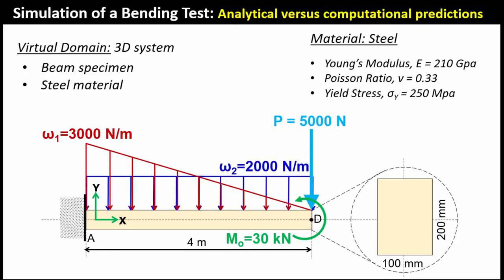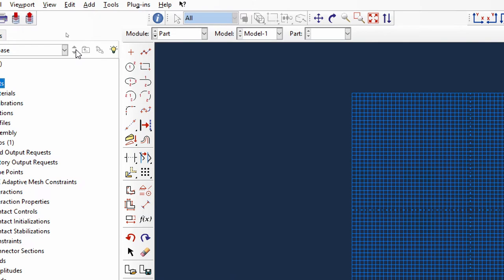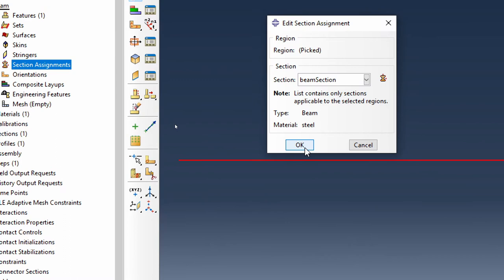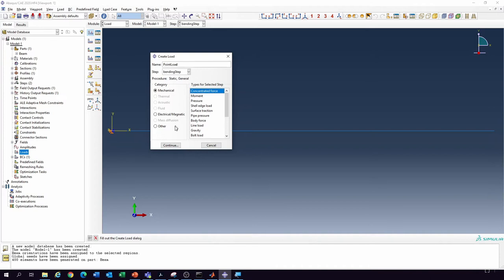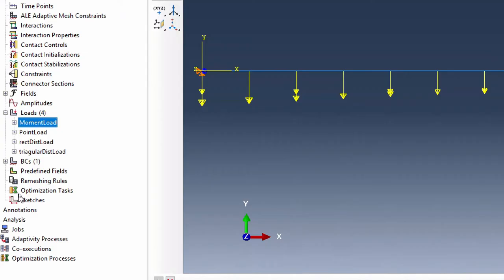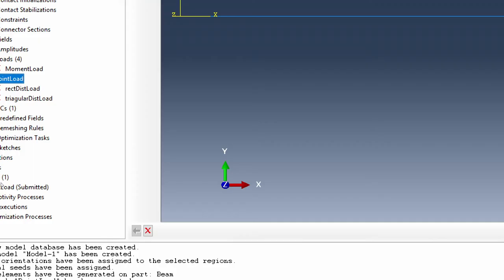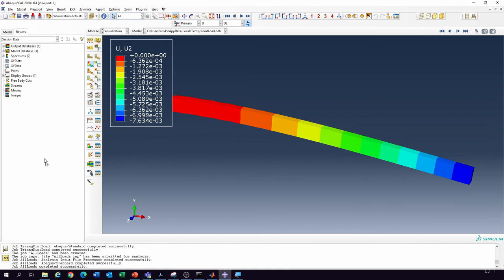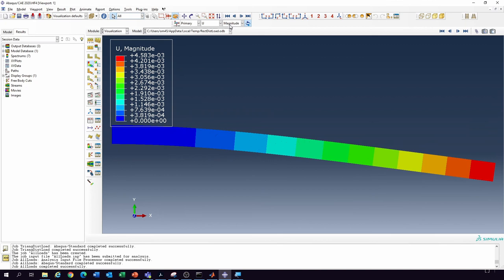Beam Analysis: Comparison of Analytical and Numerical deflections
This hands on video is one of the series of videos on beam analysis but here we focus on a comparsion between numerical and analytical predictions of end-deflection of a cantilever beam. This is important as the video demonstrates an approach for validating a numerical prediction - in case by comparing it with analytical values. The process of validation is at the core of finite element predictions, for such to be reliable.

If this is the sort of videos you like, please remember to subscribe to the channel and click on the notification button so that when videos like these are made you will be the first to see it. I will also like you to like the video and share it with others to keep spreading the news about getting started with modelling. I am also open to any suggestions of videos that you may like me to make on general computational modelling issues.